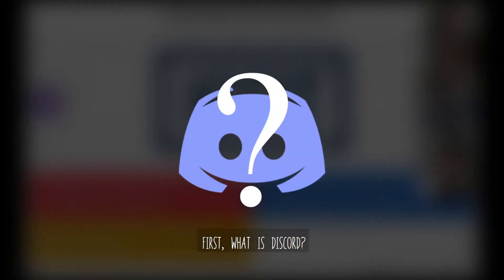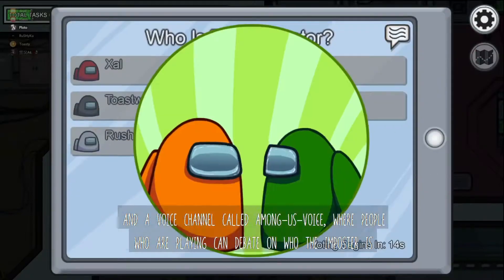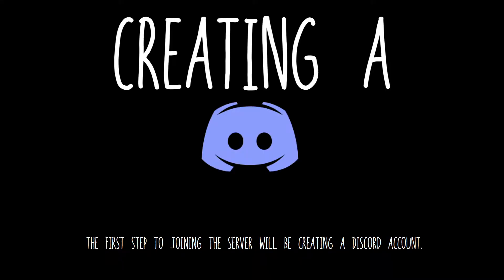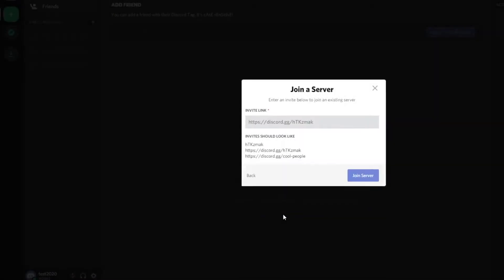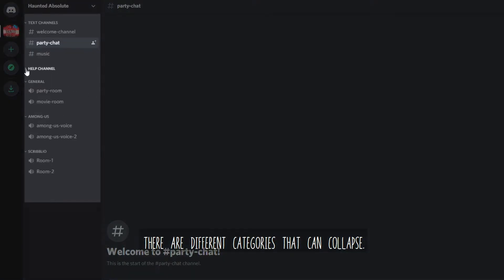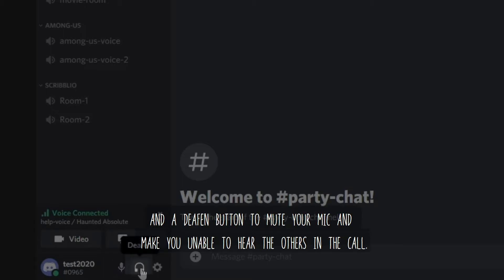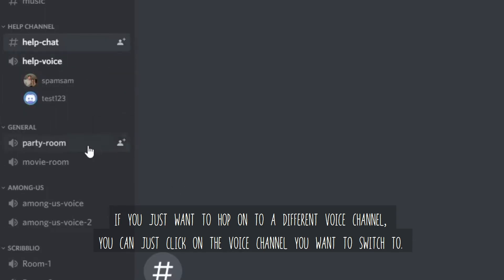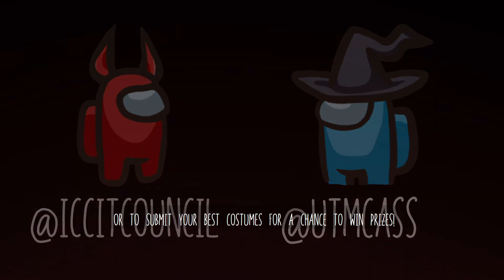ICCIT Council x UTM CASS: Haunted Absolute Discord Tutorial!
This year, we moved our highly anticipated Haunted Absolute social to discord. Here is a tutorial curated by one of our amazing Media Productions Associates!